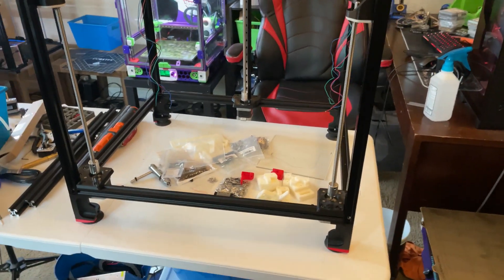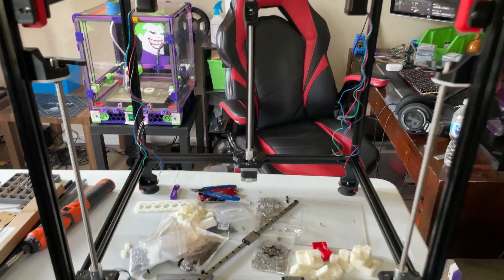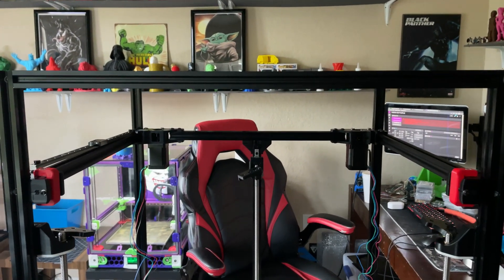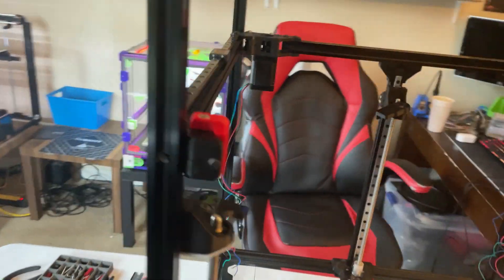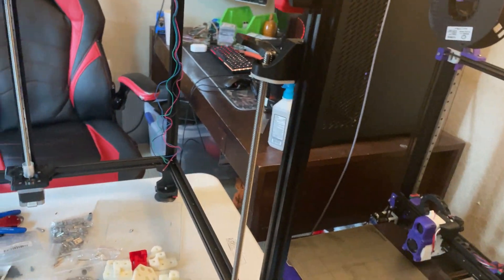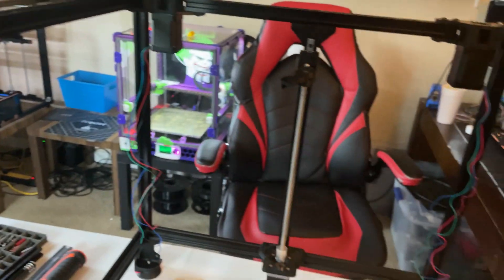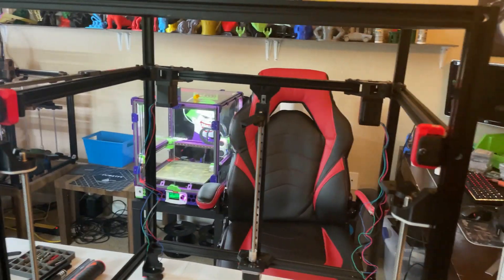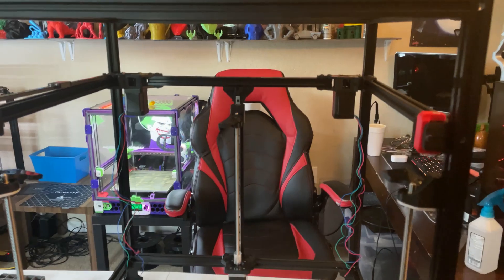Custom Venom Themed 3D Printer // X5SA To Voron Trident Conversion Part 1 // GoldenJaguar392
In Today's video I am going to show you the beginning Part 1 of the Voron Trident conversion build

**Voron Legacy Build Parts:
**Pruz ender pro build links
**Ender 3 Pro Switch-Wire Conversion